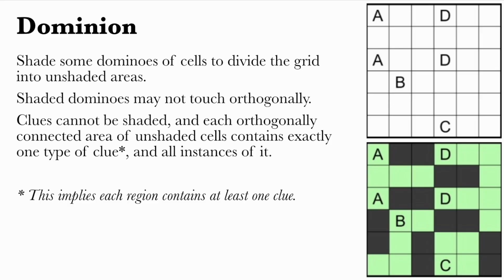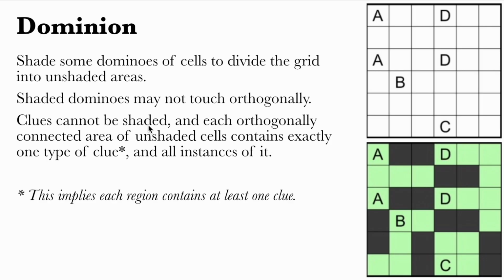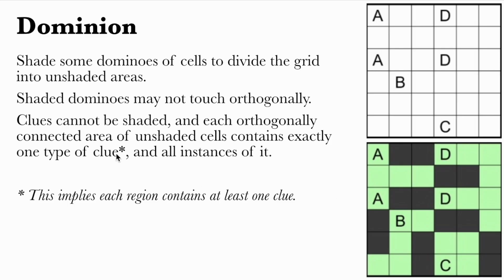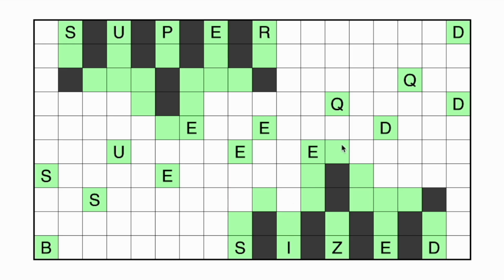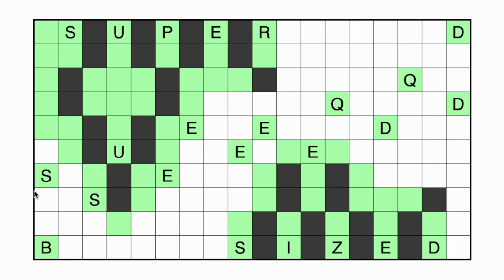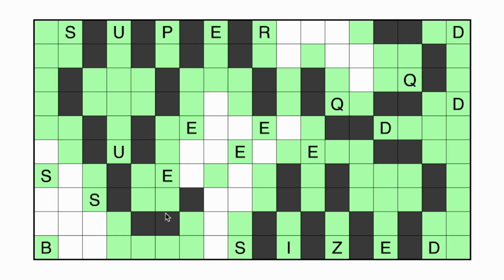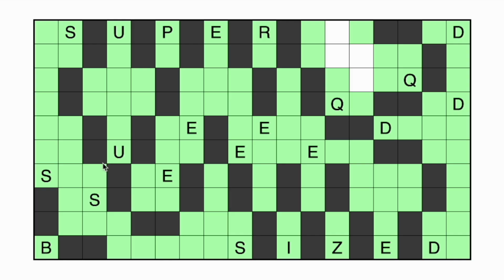SUPERSIZED Dominion: A puzzle for you! — Pathologic 9-28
In each episode of Pathologic, we go through the rules of a logic puzzle genre and solve it together! Today's puzzle is a supersized Dominion, set by shye.

00:00 Introduction
00:44 Rules
02:14 Time to Solve a Puzzle!

Dominion rules:
Shade some dominoes of cells to divide the grid into unshaded areas. Shaded dominoes may not touch orthogonally. Clues cannot be shaded, and each orthogonally connected area of unshaded cells contains exactly one type of clue, and all instances of it.